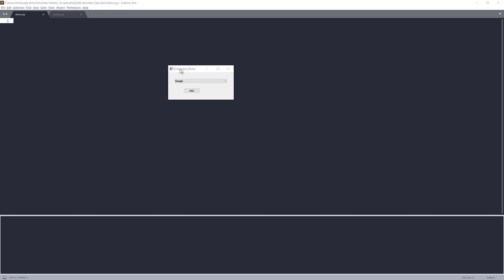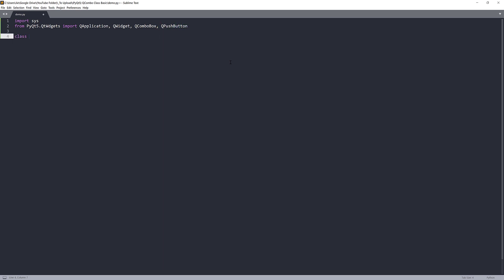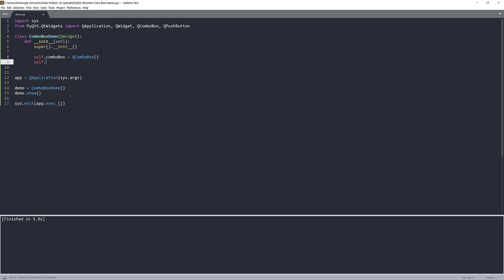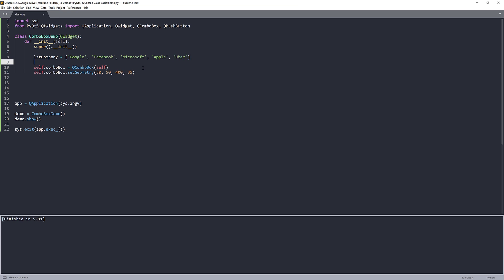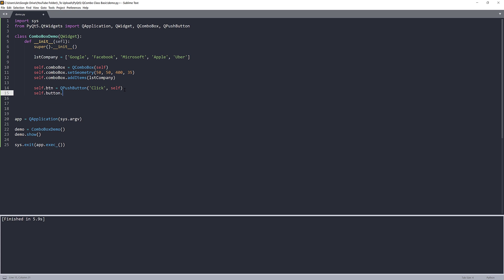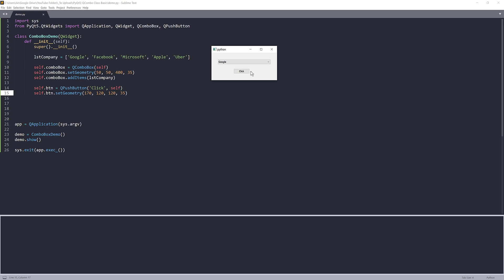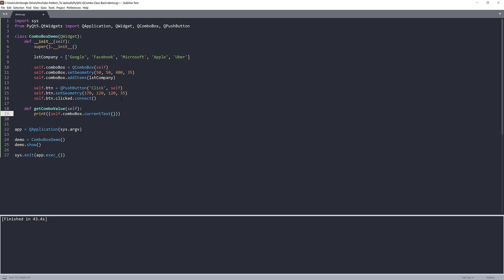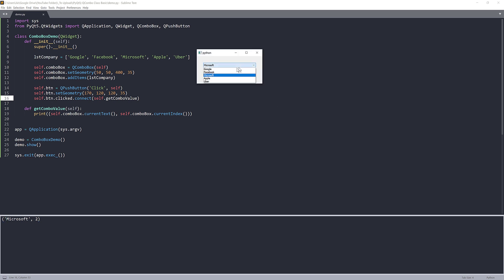PyQt5 Tutorial | How to insert a Combo Box widget to your PyQt application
In this PyQt5 tutorial, we are going to learn how to insert a simple combo box widget using the QComboBox class in Python. I will also show you how to retrieve combo box selection value and selection index.

A QComboBox provides a means of presenting a list of options to the user in a way that takes up the minimum amount of screen space.

PyQt5 is a Python library based on Qt application framework and runs on Windows, OS X, Linux, IOS, and Android. With more than 100 modules and over 1,000 classes, PyQt5 gives you the freedom to build any type of desktop application you can think of.